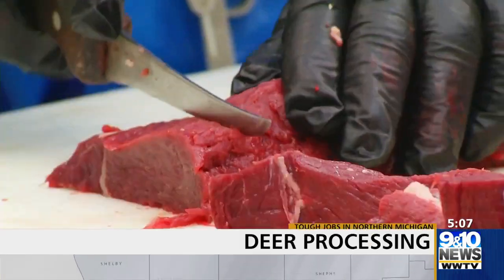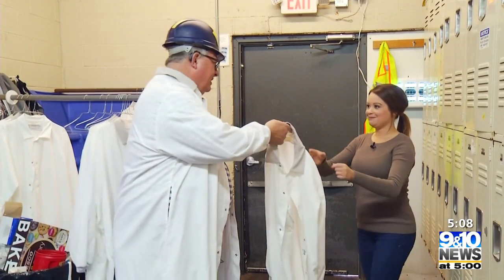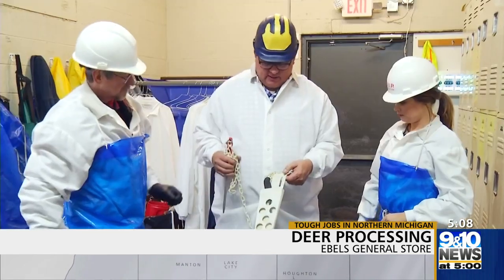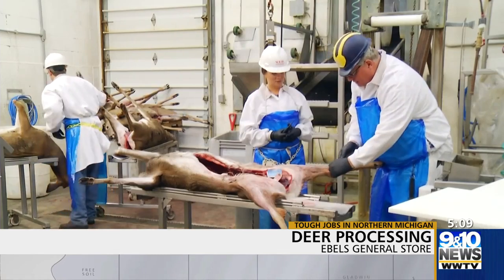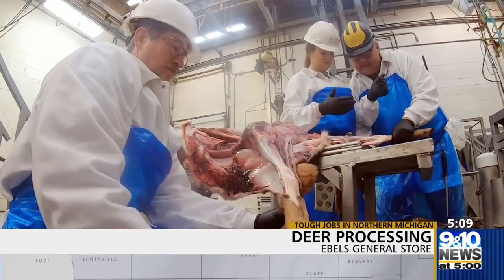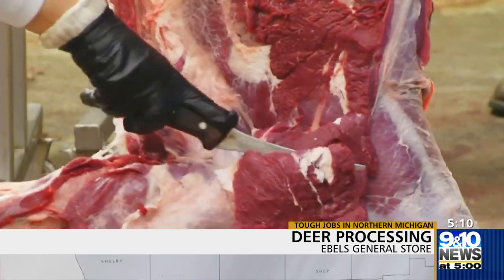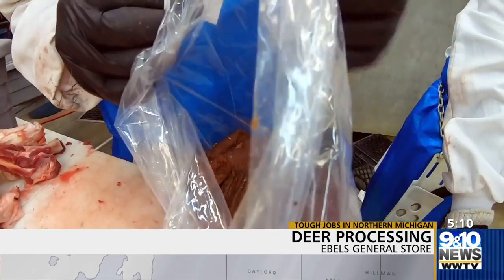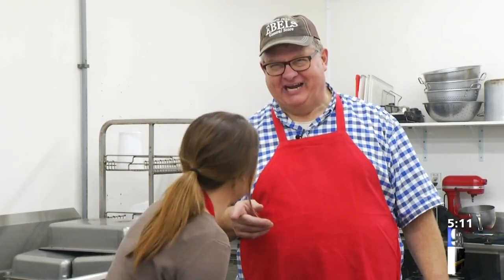Tough Jobs: Deer Processing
Opening Day of firearm deer season is an unofficial holiday in Northern Michigan - that inspired this Tough Job.
Ebels General Store shows Whitney Amann and photojournalist Catie Emery how it's done.